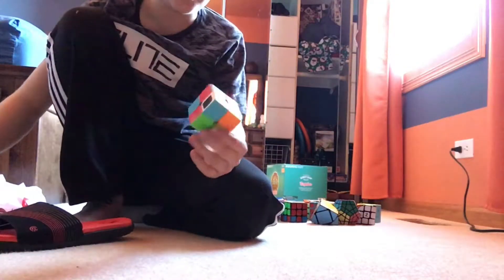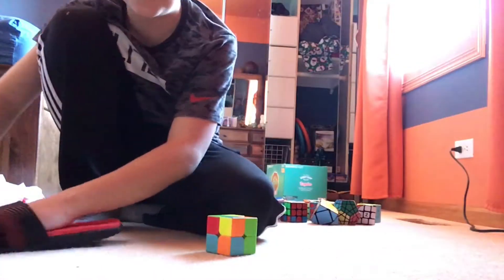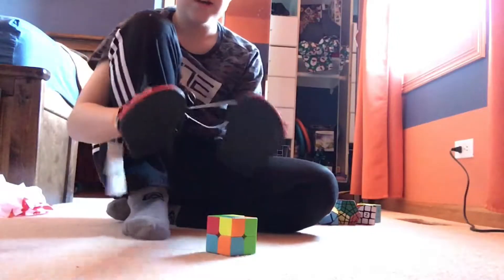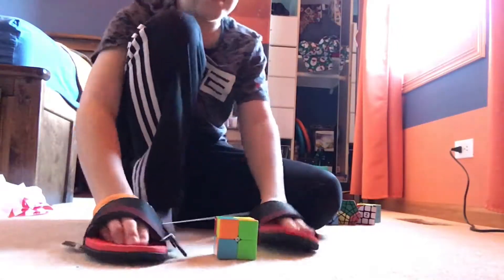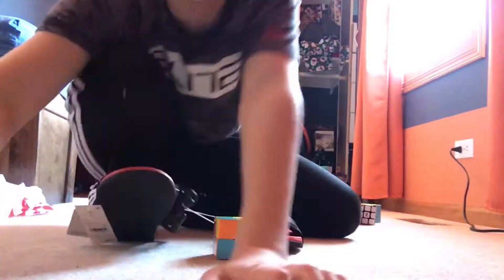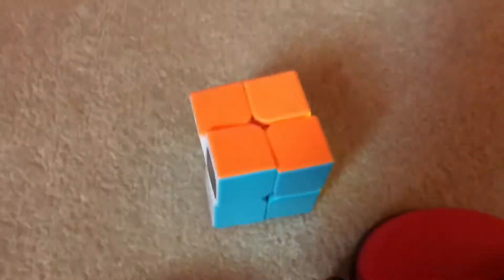Solving a 2x2 With Sandals!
Hey guys! Let me know if you try this challenge in the comments. Enjoy!